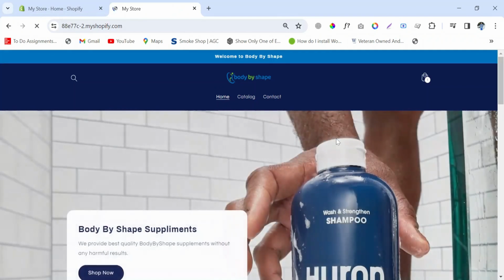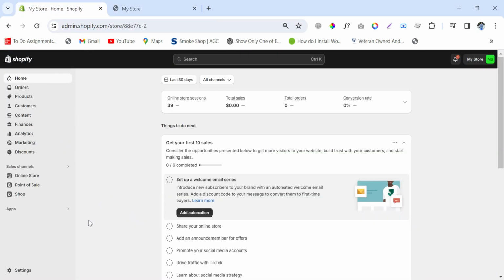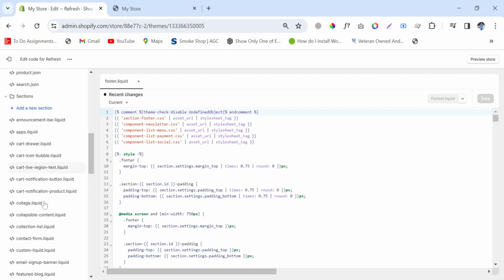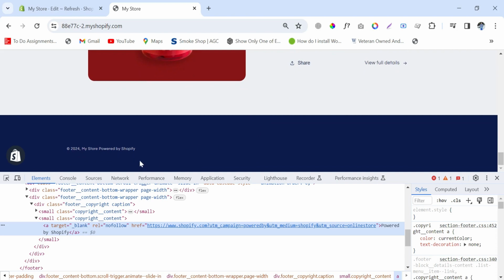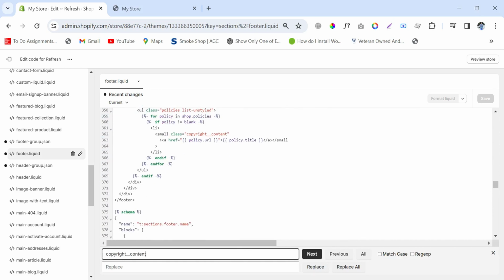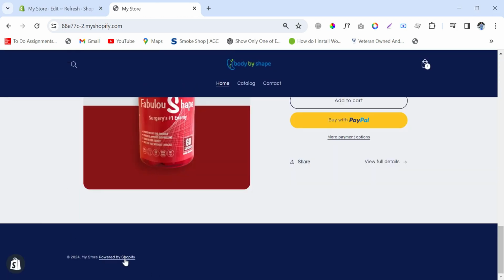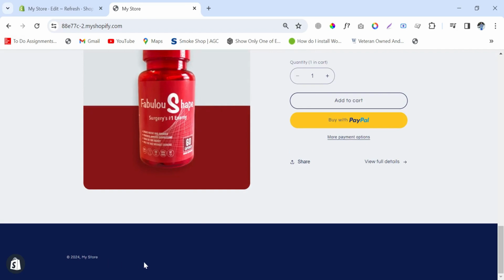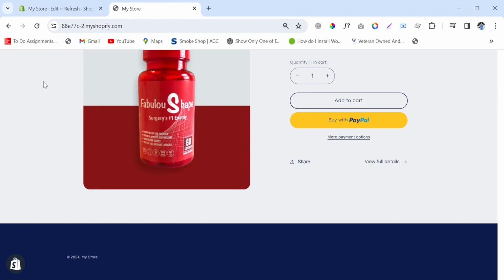How to Remove "Powered by Shopify" from Your Store | How to Replace "Powered by Shopify"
If you want to remove the "Powered by Shopify" text from your store and give it a more customized and professional look, this tutorial video is for you!

In this tutorial video, you will learn how to remove the "Powered by Shopify" text from the footer of your Shopify store. This is a common request from store owners who want to give their store a more professional and custom look.

In this step-by-step tutorial, we will cover how to remove the "Powered by Shopify" text from your store footer in 2024, using both the Dawn and Debut themes.
We will provide you with the necessary code and show you exactly where to add it in your Shopify theme code editor. This tutorial is suitable for beginners and does not require any coding experience. Follow along and learn how to remove the "Powered by Shopify" text in 2024.